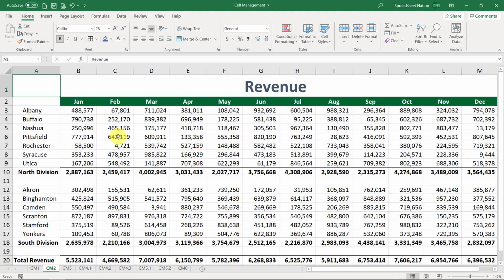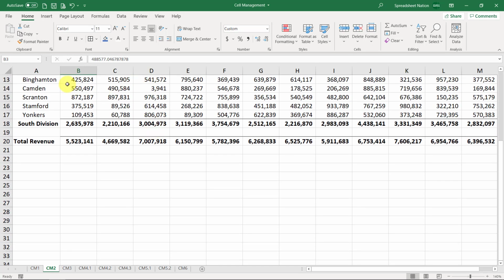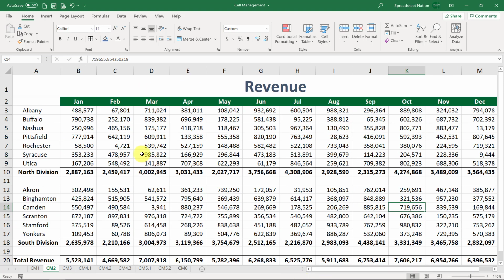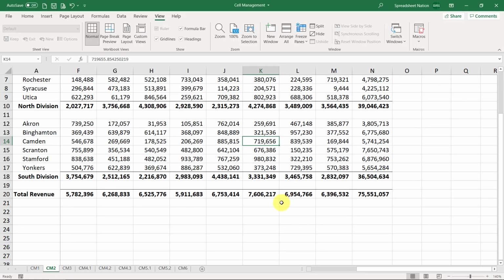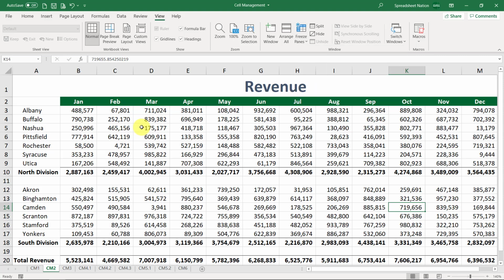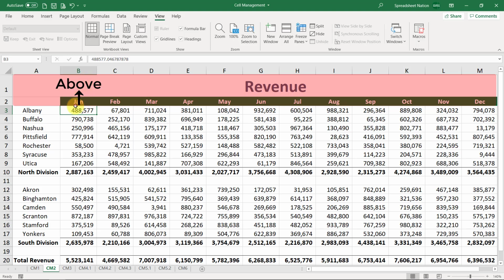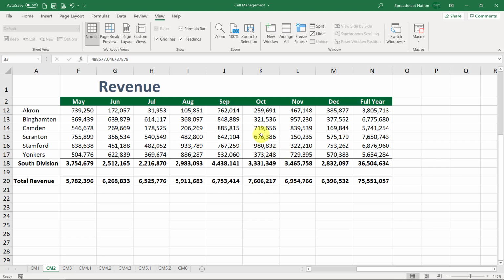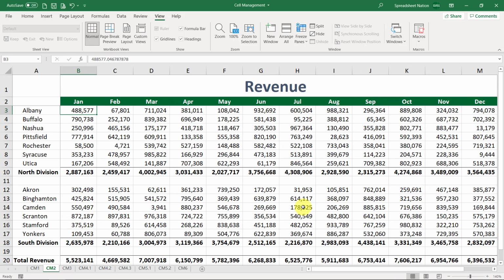Freeze Rows & Columns in Excel (Freeze Panes Tutorial) | Excel Mini-Course: Cell Management Part 2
Learn how to freeze rows & columns in excel (lock them in place) in this Excel tutorial from the Cell Management series. Perfect for beginners and intermediate users who want to level up their spreadsheet skills.